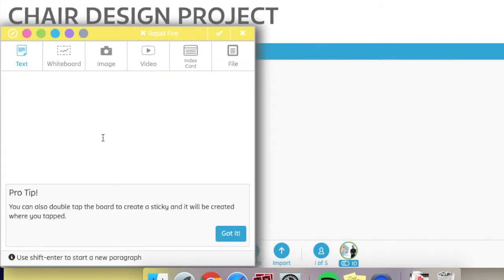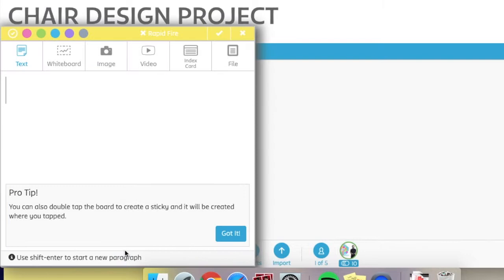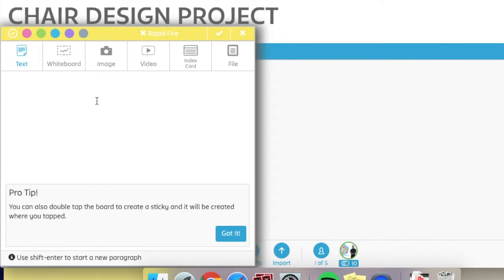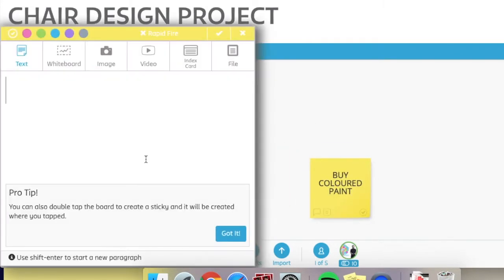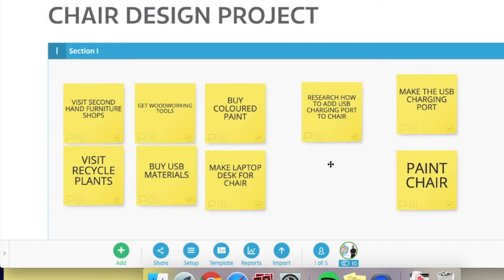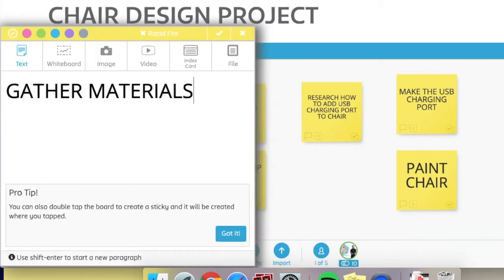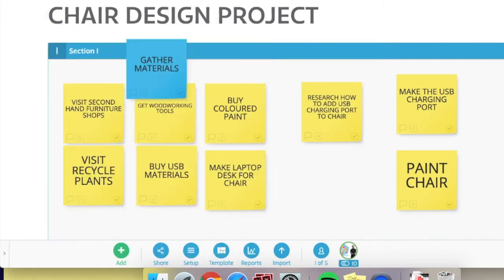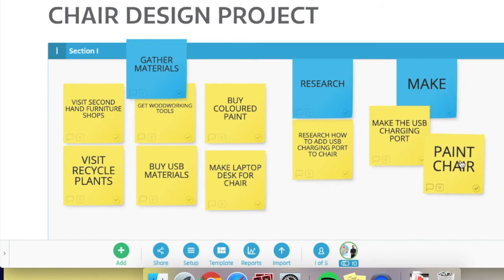MYP DESIGN CYCLE: Construct a Logical Plan: PART 1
MYP Design Cycle, Criteria 3, Creating the Solution, begins with constructing a logical plan. Here is one way to achieve this using the software TEAMGANTT